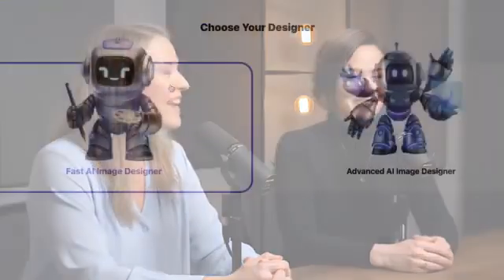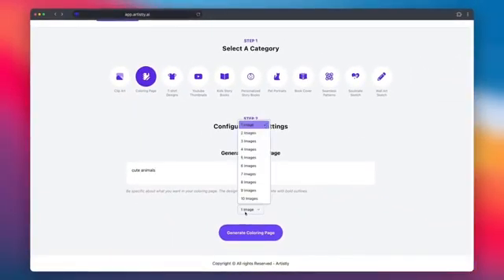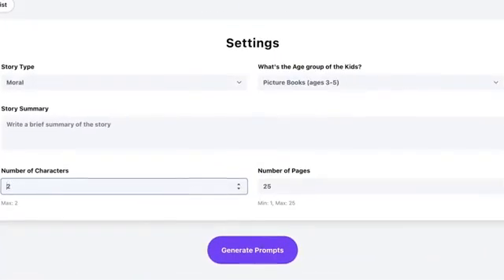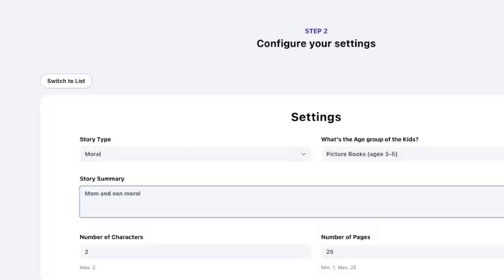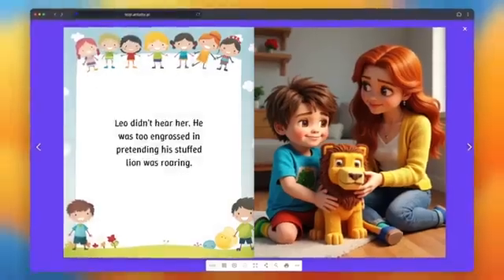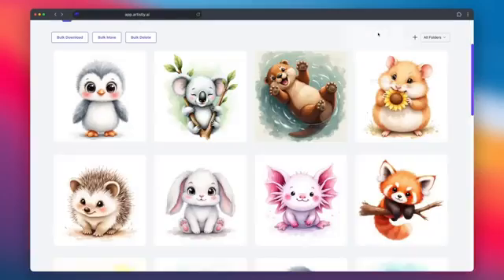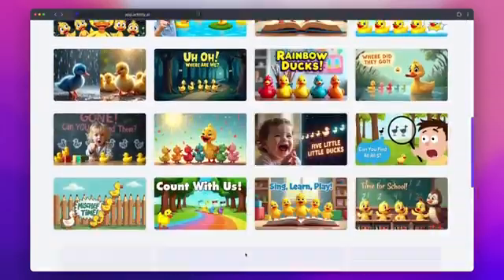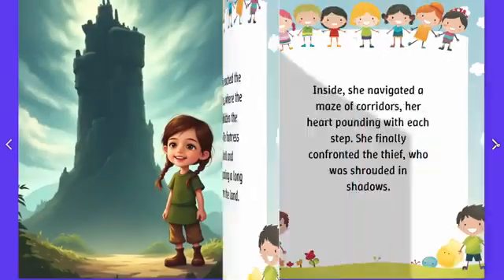Artistly.ai 5.0 This Ai Replaced MidJourney, Canva & Photoshop - With Just One Click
Unlock the Power of AI for Your Video Marketing Needs
Welcome to the future of design with Artistly 5.0!

artistly ai,
ai equipment,
gmb ai,
jc ai,
keit ai,
ai lakovi,
ai labeling,